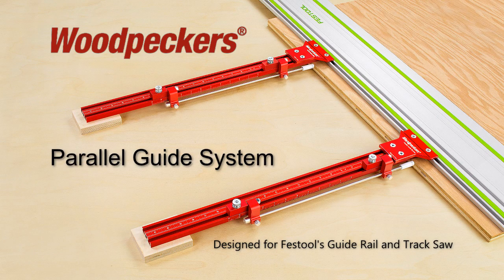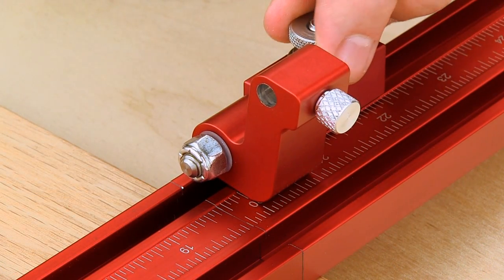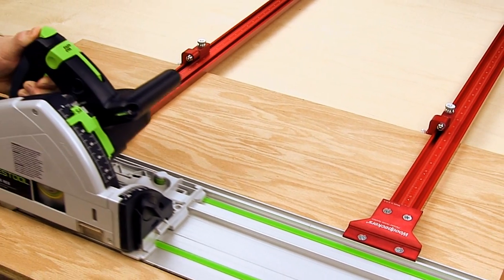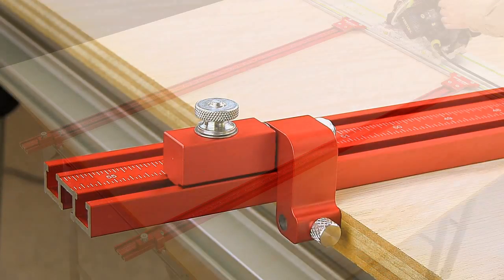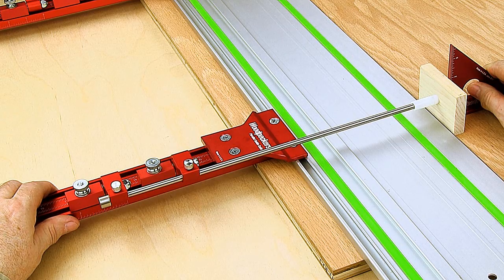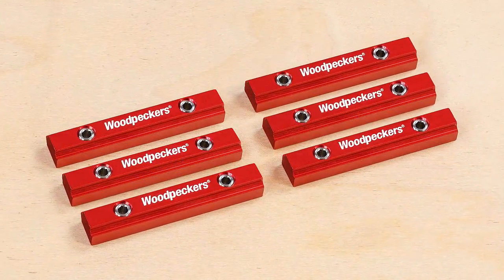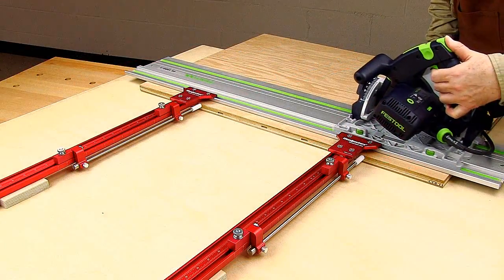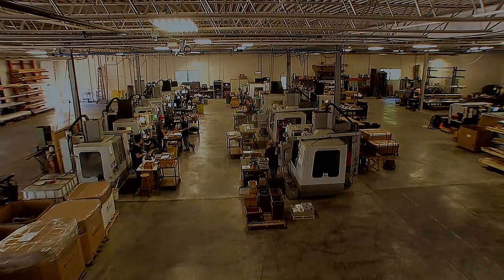Woodpeckers Parallel Guide System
Finally, The Solution to Fast, Accurate and Repeatable Parallel Cuts. Woodpeckers latest OneTIME Tool, the Parallel Guide System(PGS), is designed and engineered as the ultimate solution for making reliable parallel cuts when teamed with Festool’s Guide Rail and Track Saw.